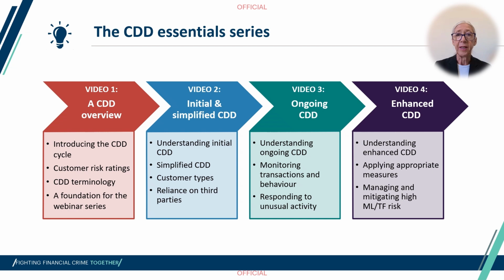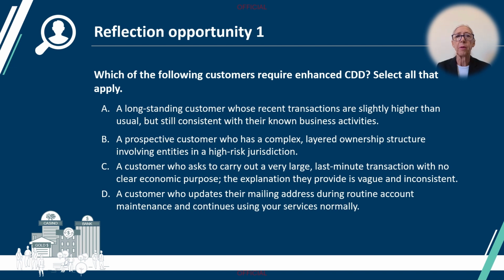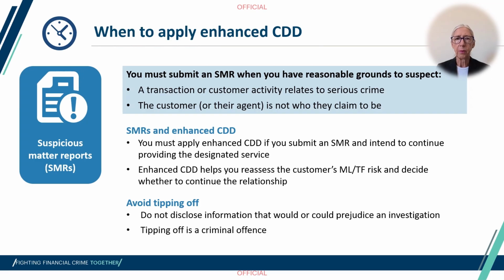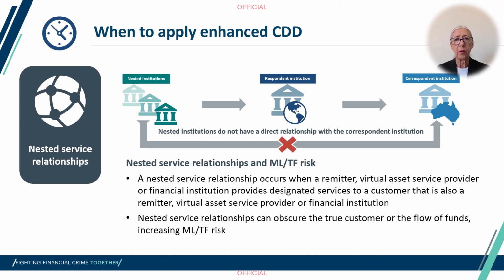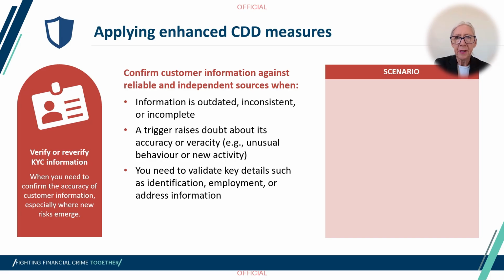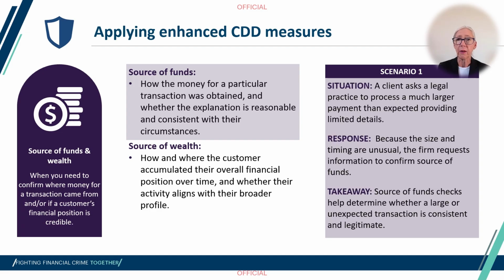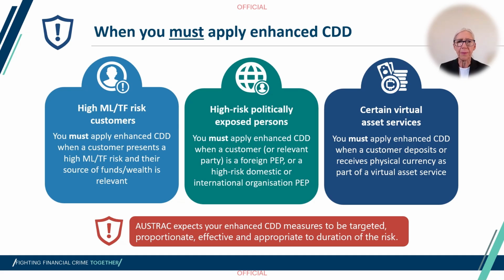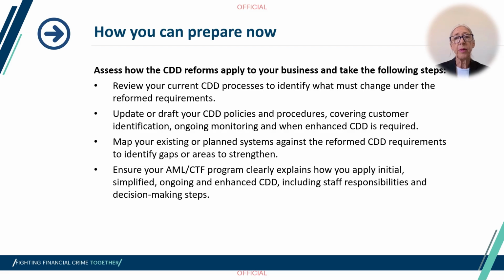Enhanced Customer Due Diligence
This video examines why enhanced customer due diligence is required and when reporting entities must apply it.  Exploring the measures reporting entities must (or may) use to manage higher ML/TF risk, and how to embed measures into effective AML/CTF policies and processes.